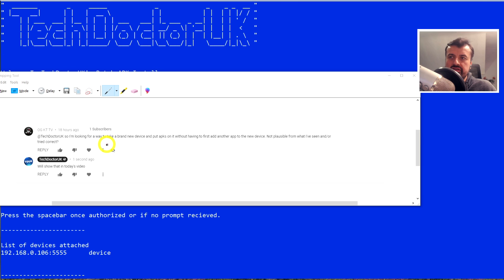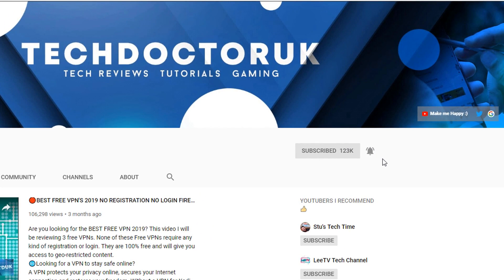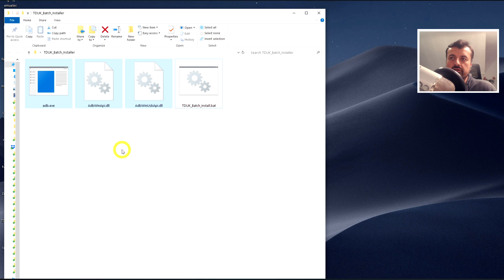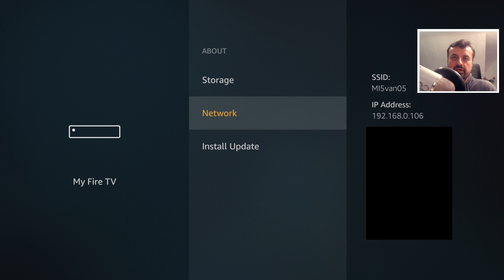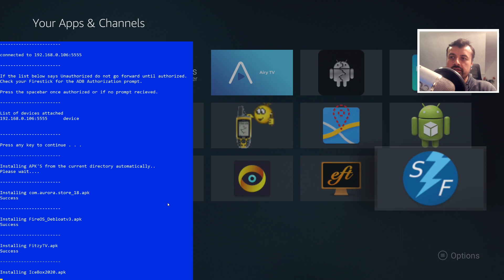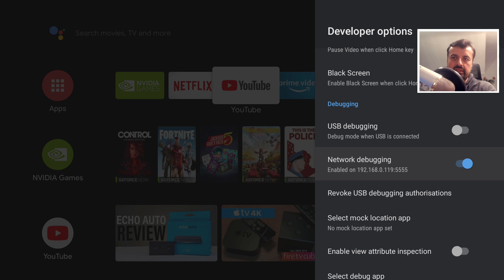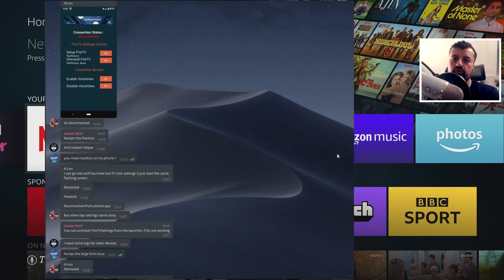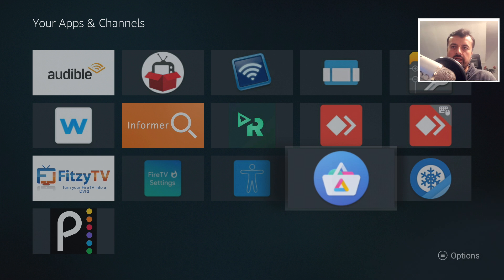🔴APK BATCH INSTALLER (LOAD UP YOUR NEW DEVICE IN SECONDS!)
Do you want to set up your Firestick / Nvidia Shield / Android Box with 1 click? This application will allow you to push all your favourite applications to your new device in seconds. This will speed up your new device setup.

Script Inspired from Padre's firestick tools - Please have a look